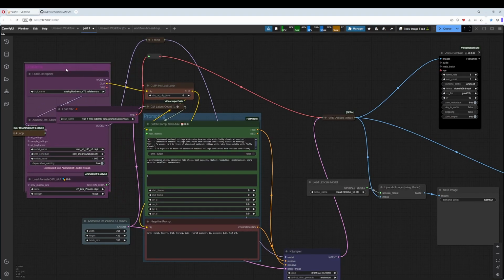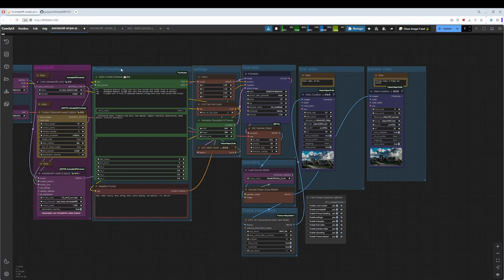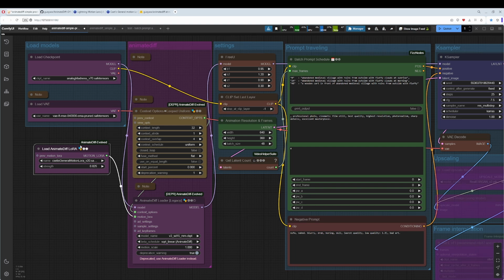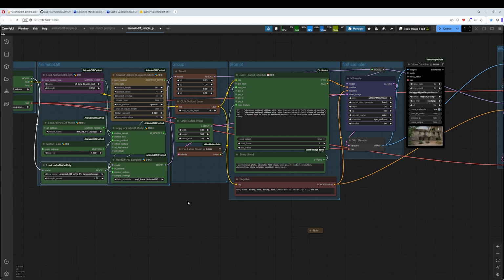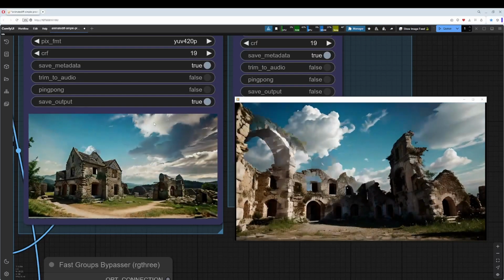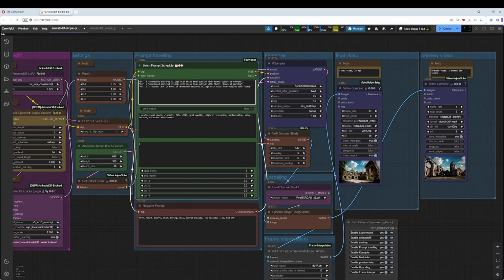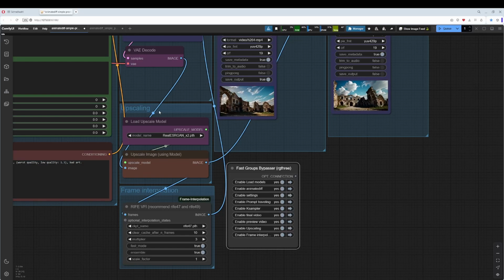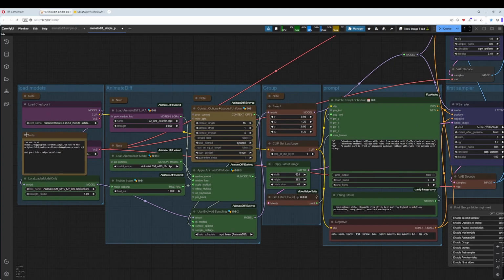Animatediff simple prompt traveling workflows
This video is an explanation video for the Animatediff Simple Prompt Traveling workflow for ComfyUI which i offer at my page. AnimateDiff allows you to generate AI videos in ComfyUI.

Upscaling best happens in an extra step.  So as promised in the video, the upscaler workflows are located